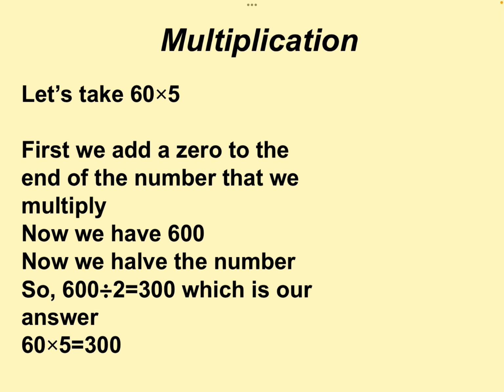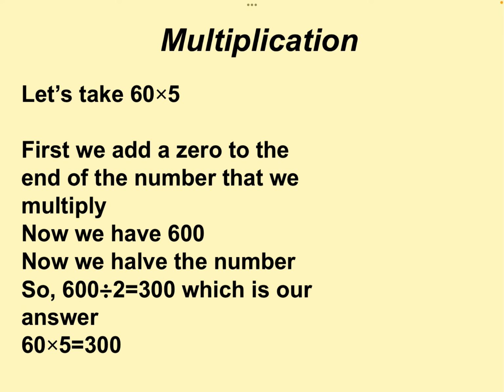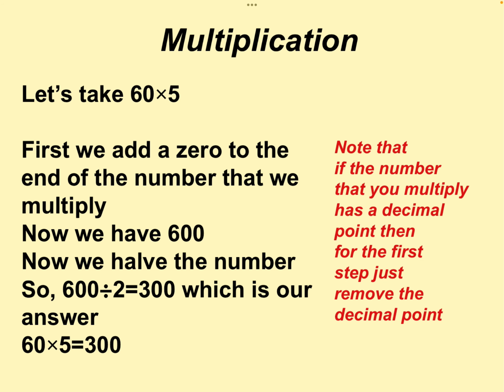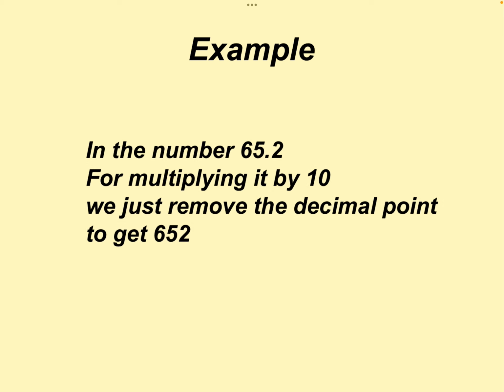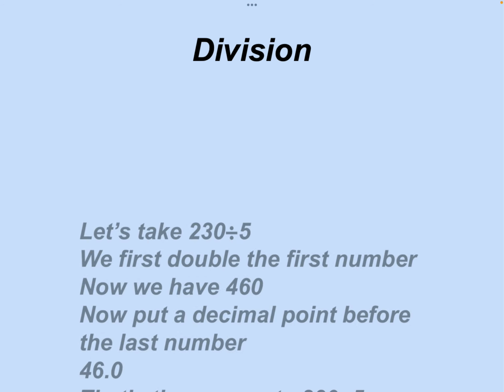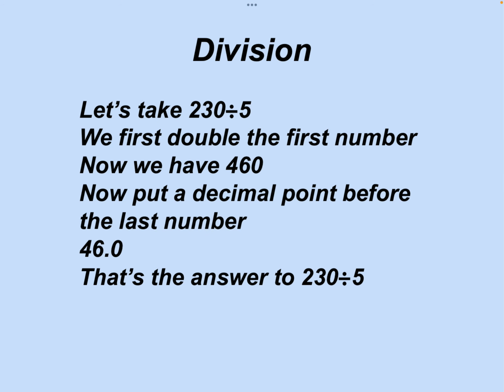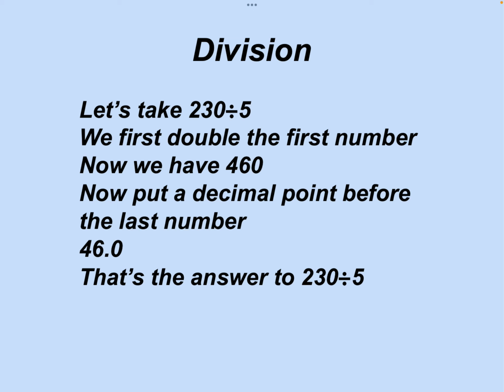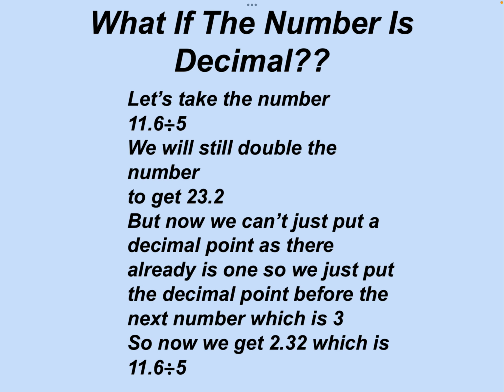How To Multiply And Divide Numbers By 5 Super Fast! 🏃🏻🏃🏻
Learn How To Quickly Multiply And Divide Numbers By 5
There is an easy trick which makes it very easy!!